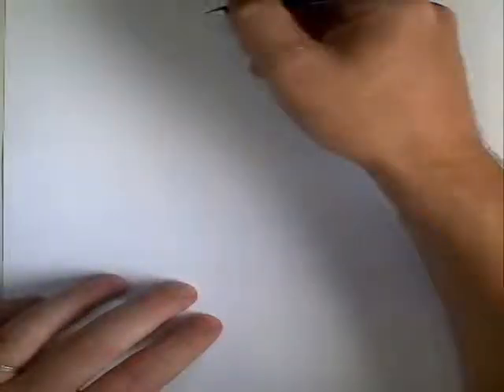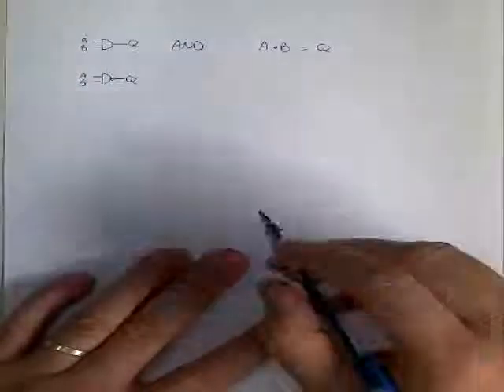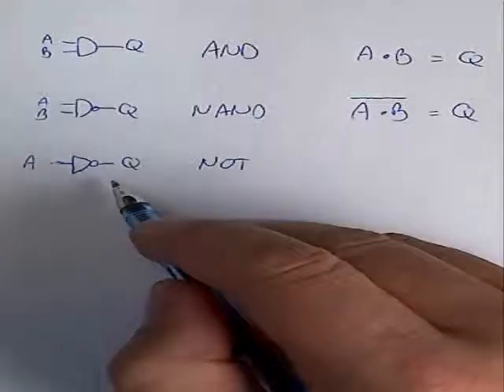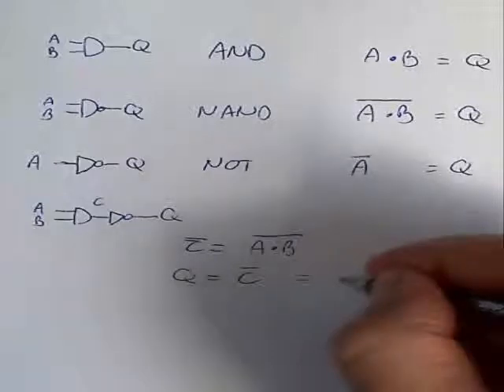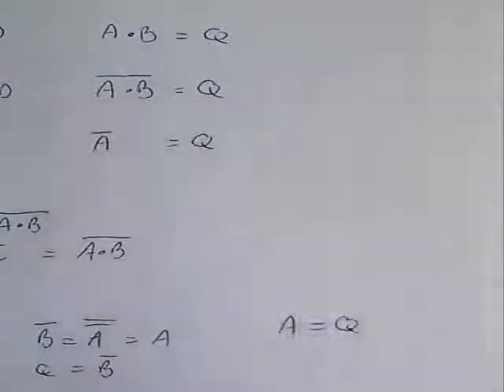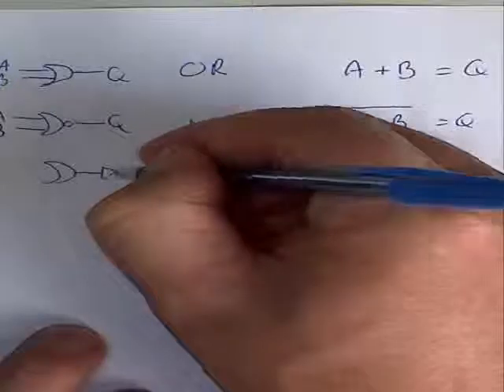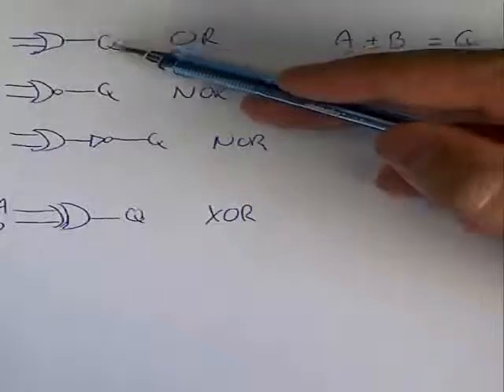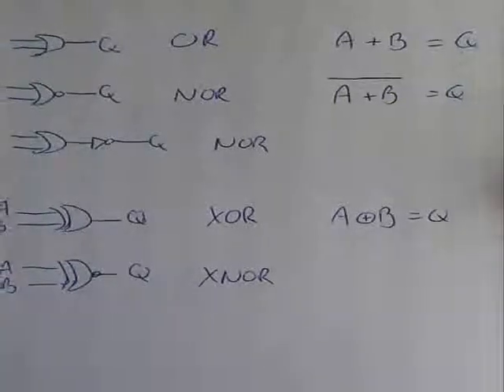logic gates and boolean algebra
In this video I will show the different logic gates symbols, and their respective Boolean statements.